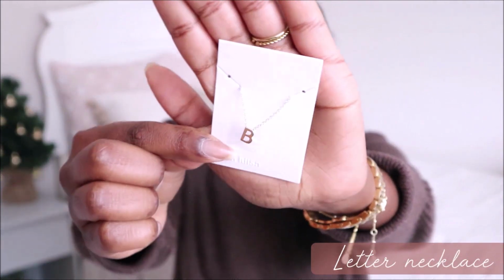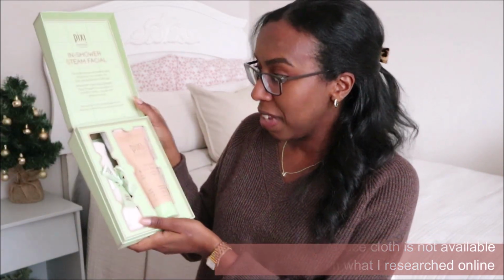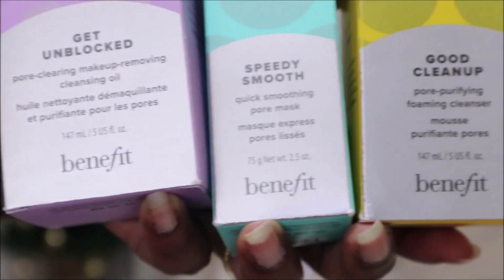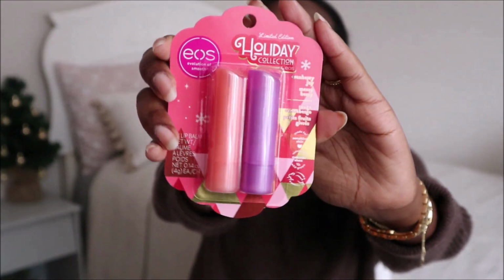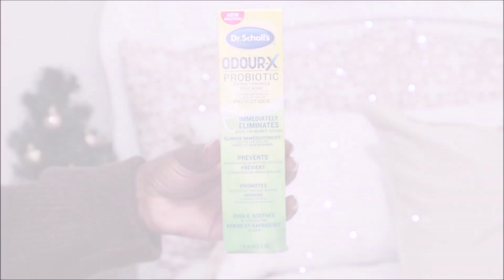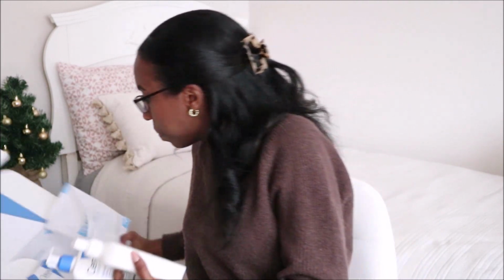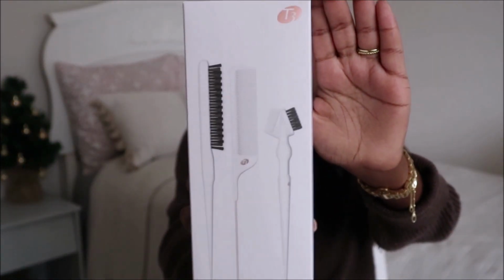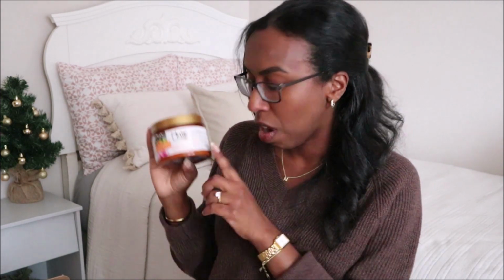Sephora Haul + International Giveaway!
Hey everyone! Here's a Holiday PR Haul featuring new launches and wonderful products to check out this winter season. If you are looking for any last minute gift ideas these are great options. Time's ticking! Don't miss out - check off your holiday list! 🎁✨

PRODUCTS SHOWN: (will fill out the rest soon!)
♥ Ana Luisa: Letter necklace, Lisa Bracelet, Danay Bracelet, Harry Bracelet

Prize: Beauty assortment of items shown in the video
2.  Leave a comment on my video
3.  and in your
comment write "+1 and your instagram handle" so I know to but you in twice. Don't put "@" because I think YouTube deletes those comment, just put your instagram name.
4.  Giveaway ends Jan 15th, 2024 (I will be checking if rules are followed)

♥ Music from Uppbeat (free for Creators!)